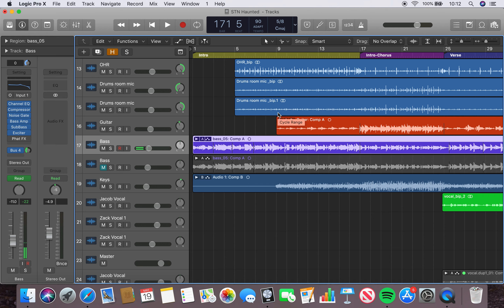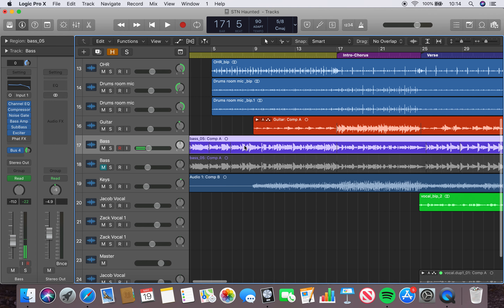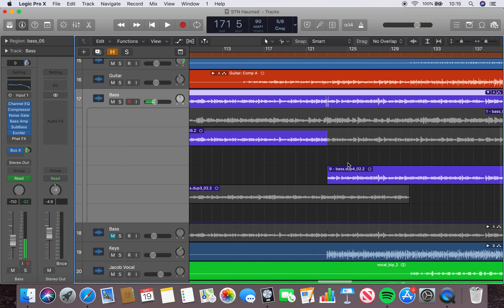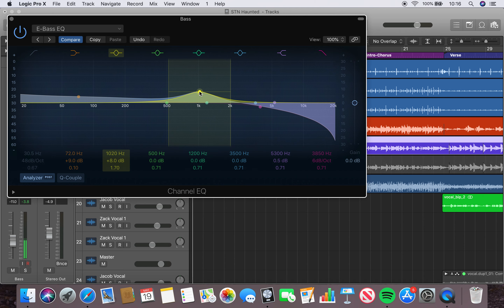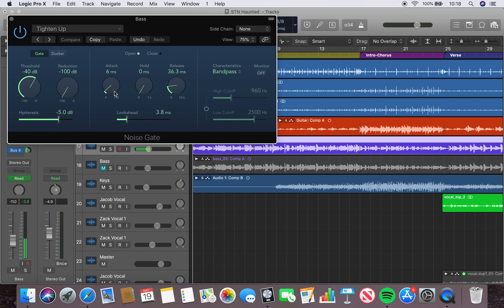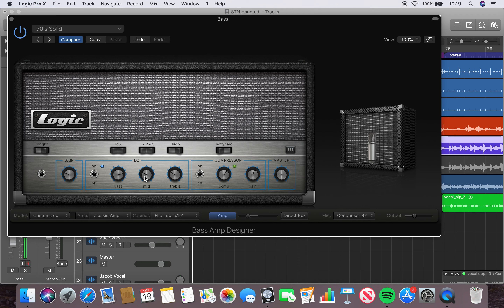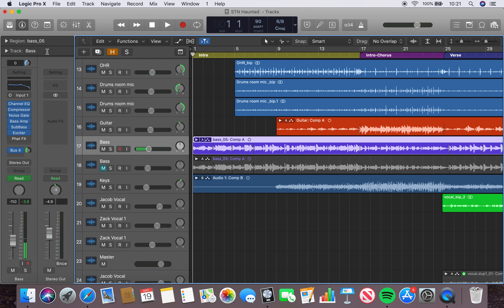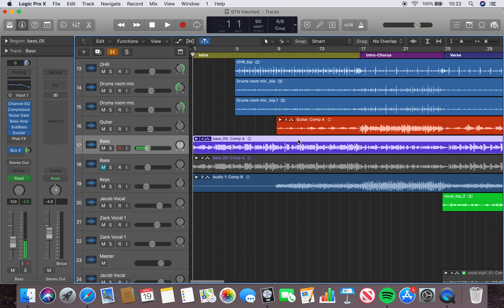Haunted Bass Review